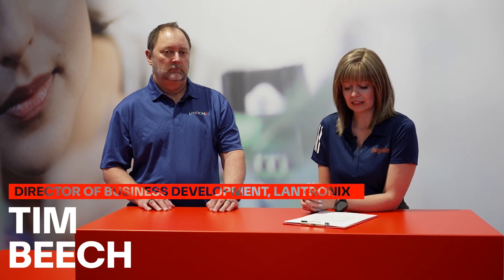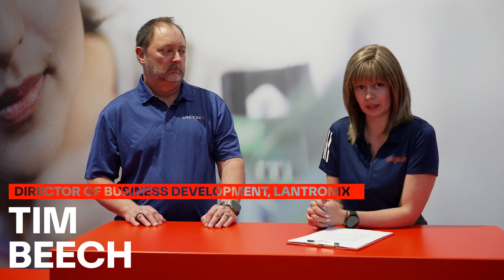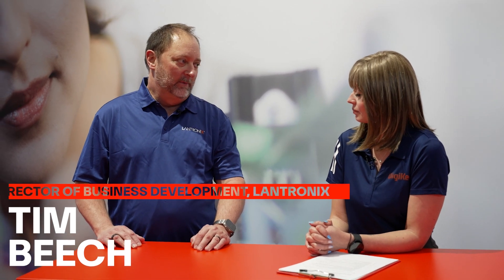DigiKey at embedded world 2025 with Lantronix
At embedded world 2025, on the DigiKey booth, Paige West speaks with Tim Beech, Director of Business Development, Lantronix about Lantronix’s system on modules and development kits